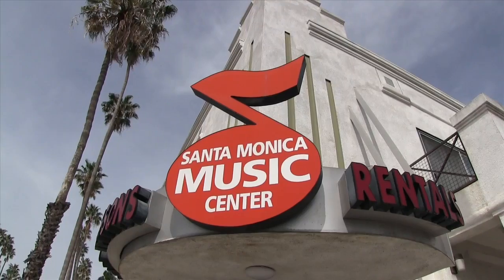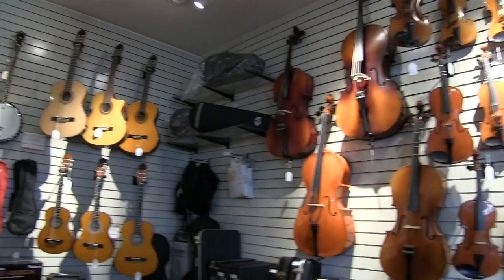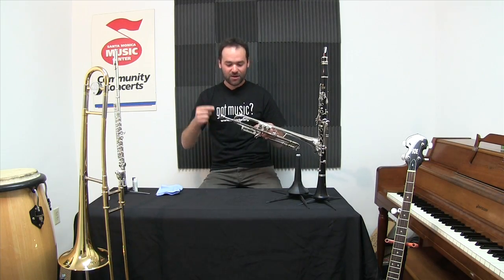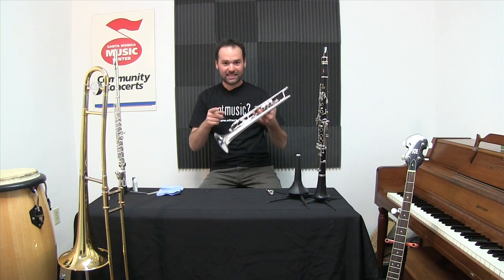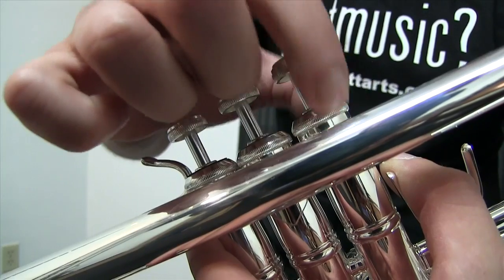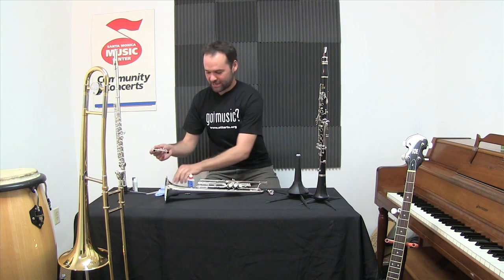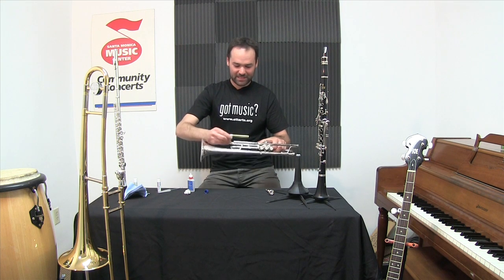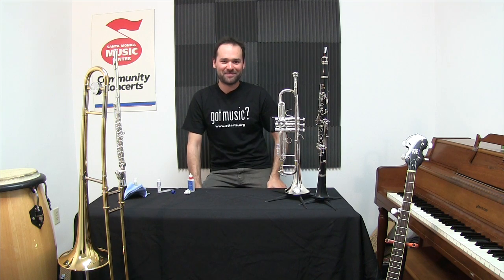How to clean a trumpet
This video is about  how to clean a Trumpet